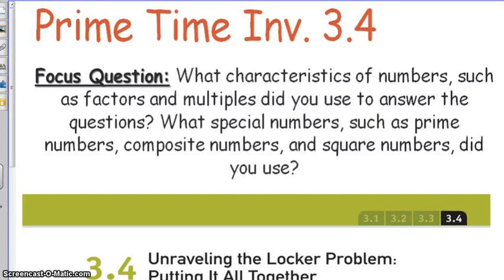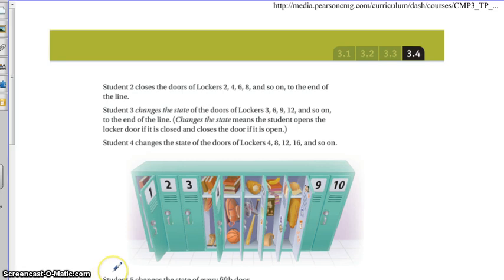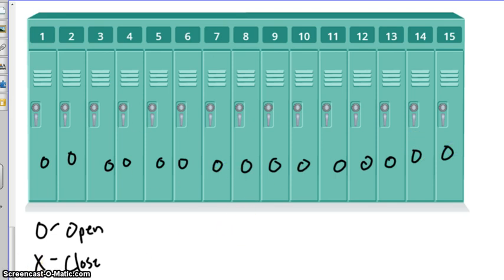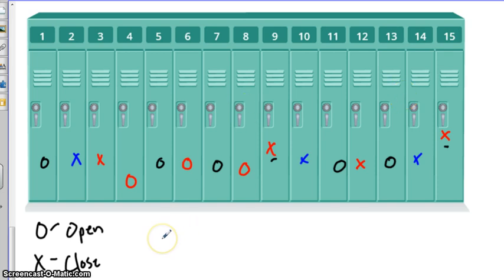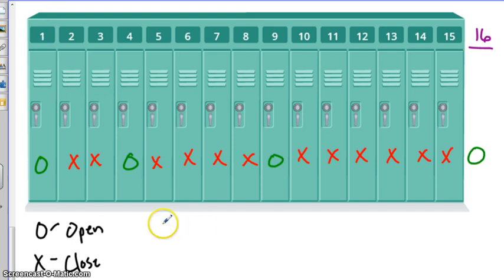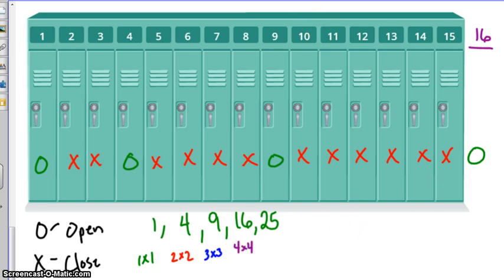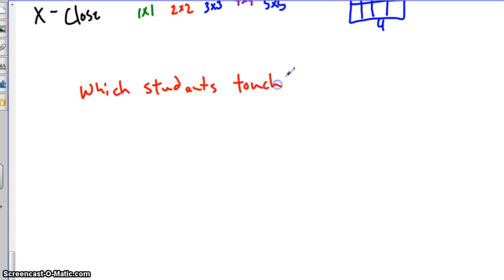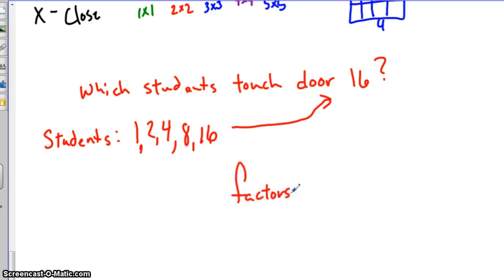PT Inv 3 4 Locker Problem